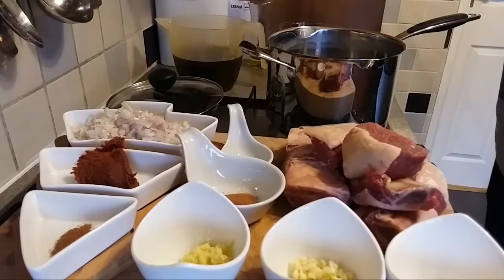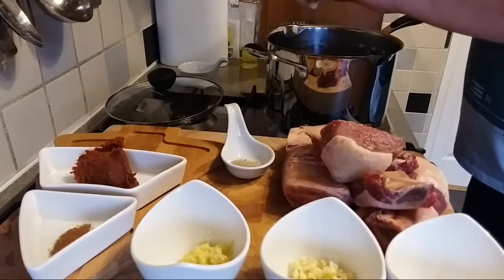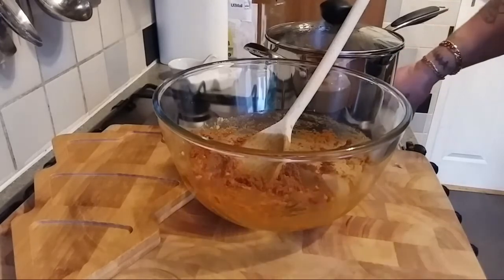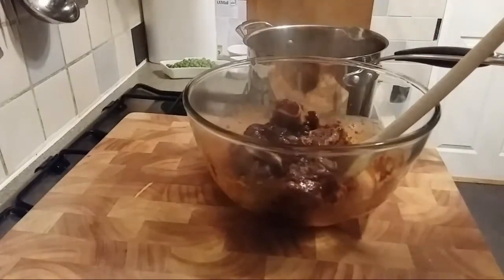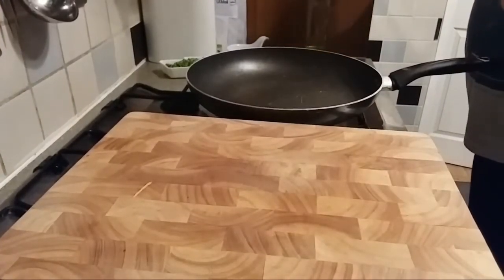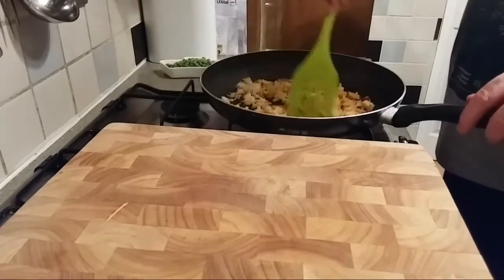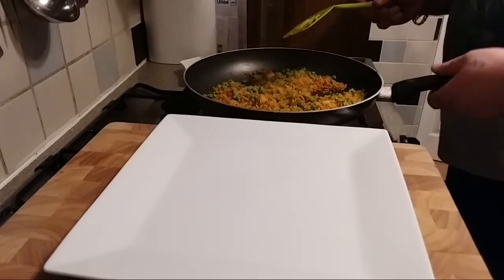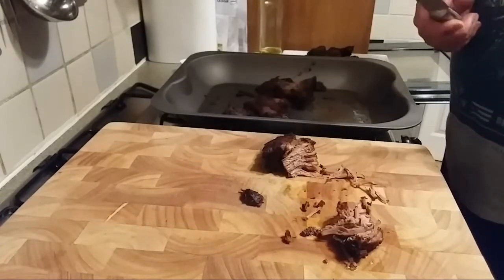How to Cook Easy Simple Thai Spiced Beef Ribs